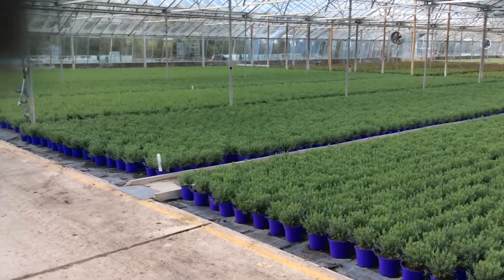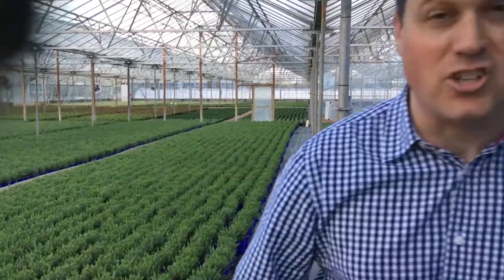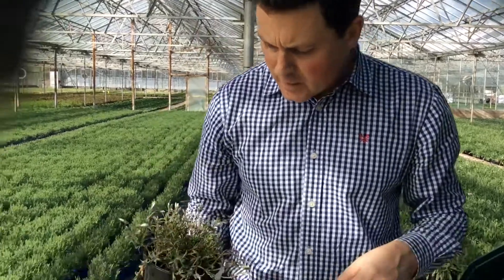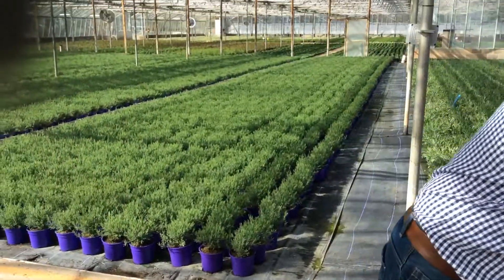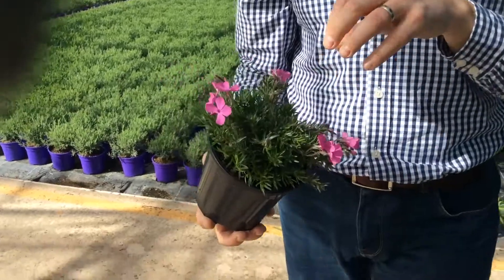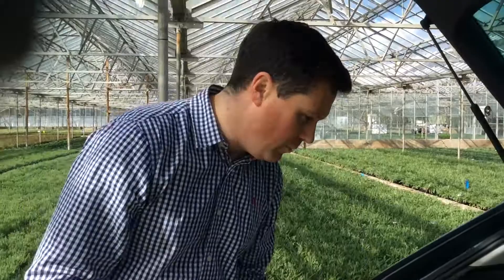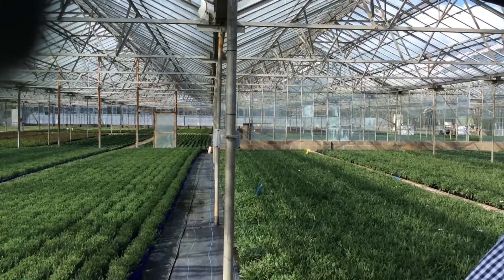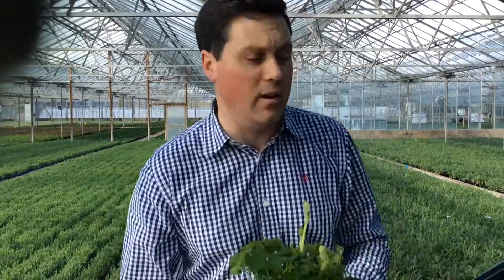Weekly Looking Video 22.03.17